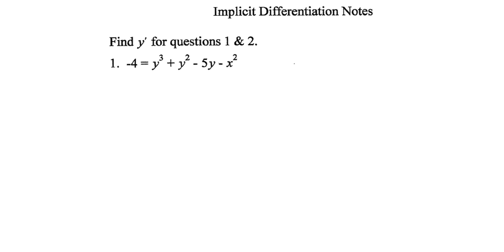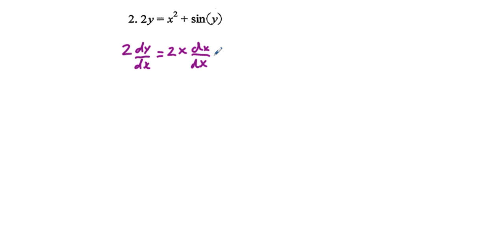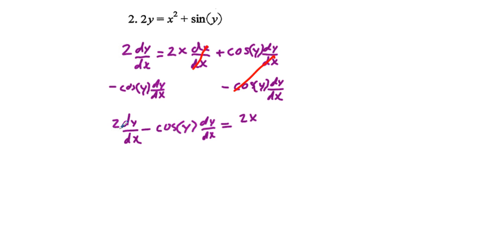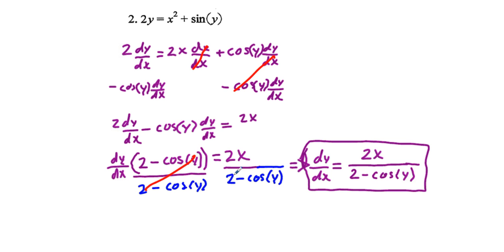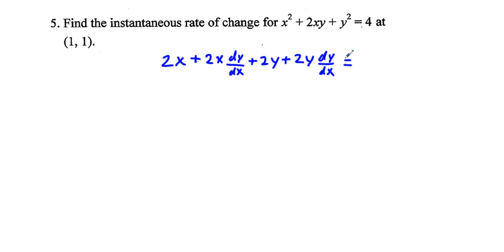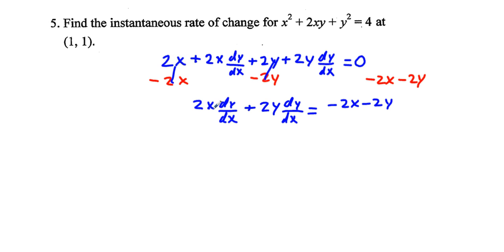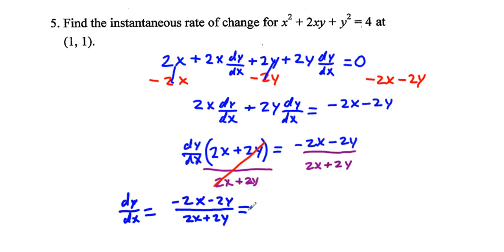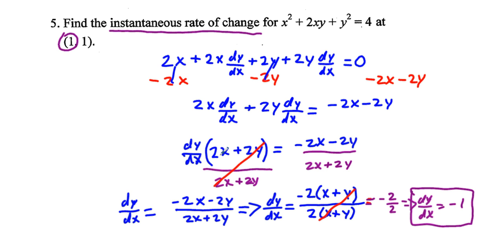AB Calculus Homework Help Implicit Differentiation